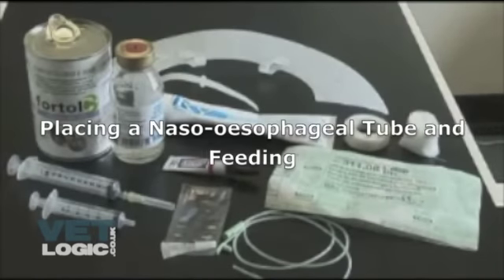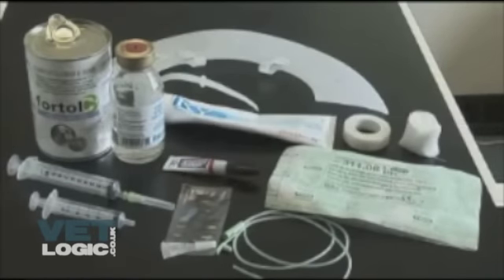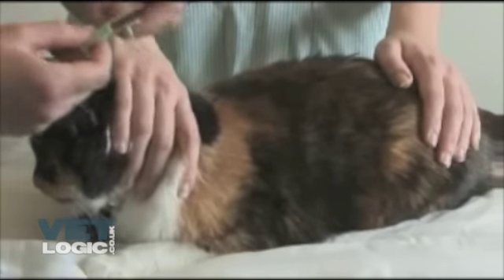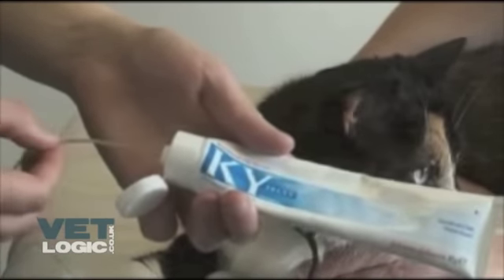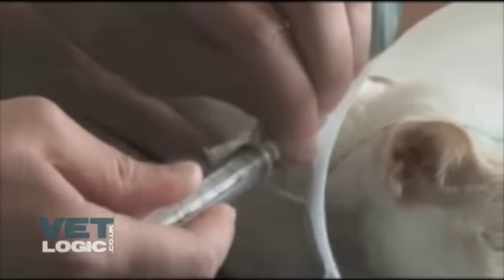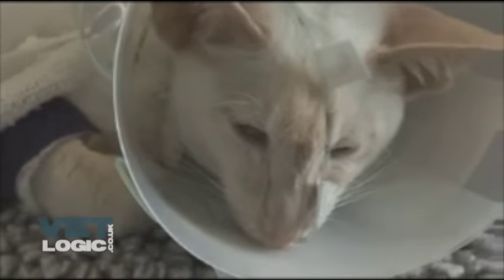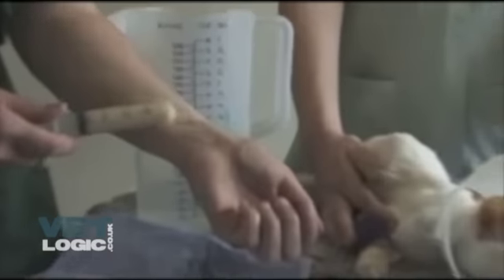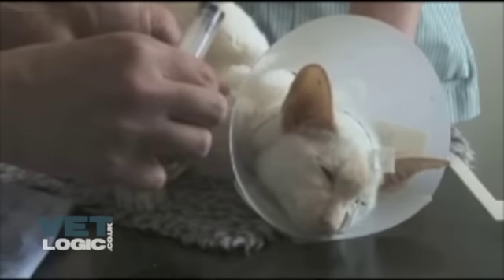Placing a naso-oesophageal tube and feeding